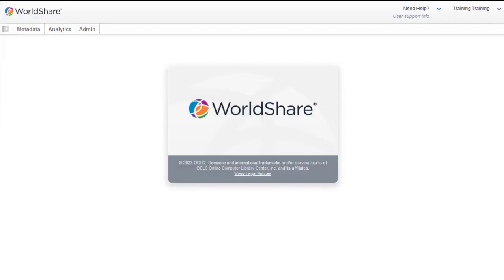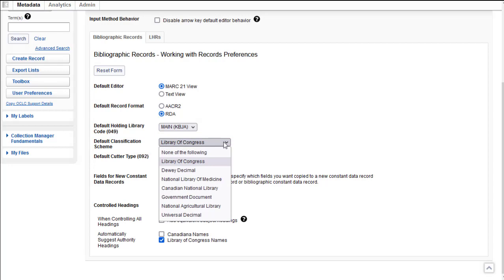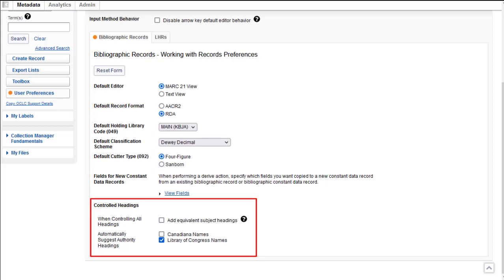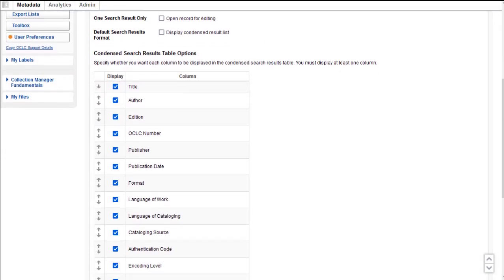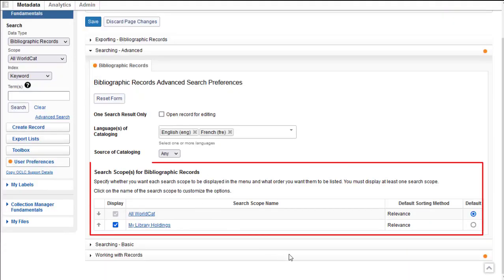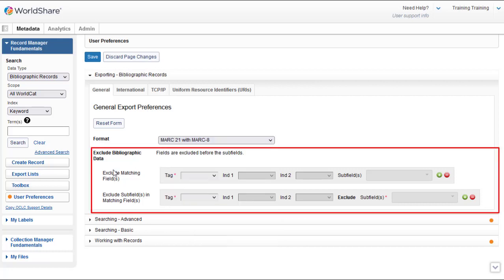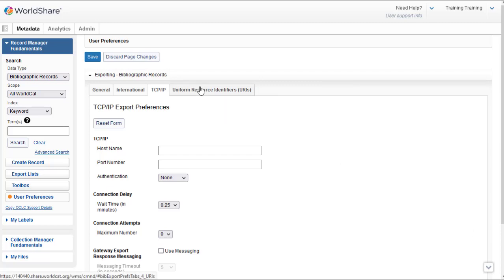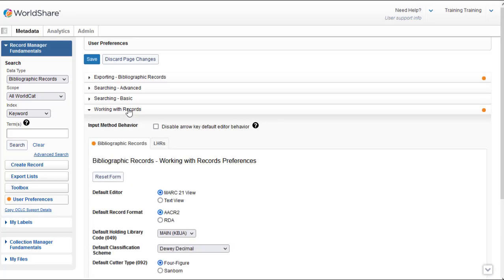Record Manager Fundamentals: Set user preferences for bibliographic records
This video will show you how to set user preferences for bibliographic records in Record Manager Fundamentals.